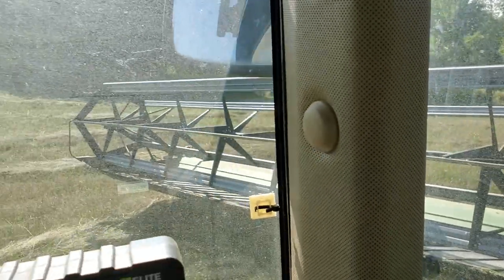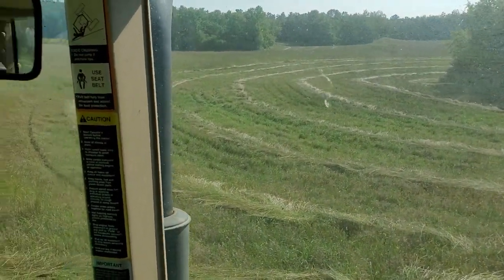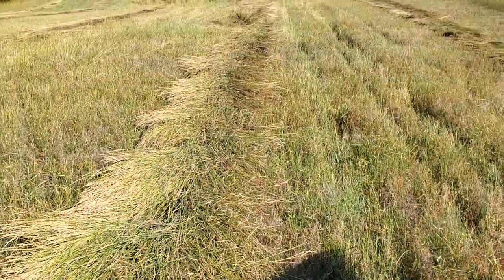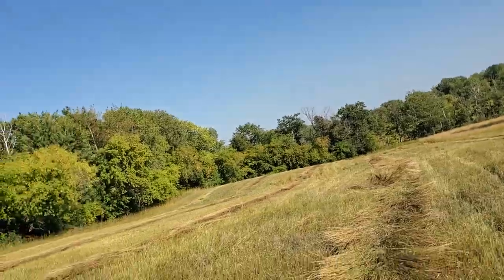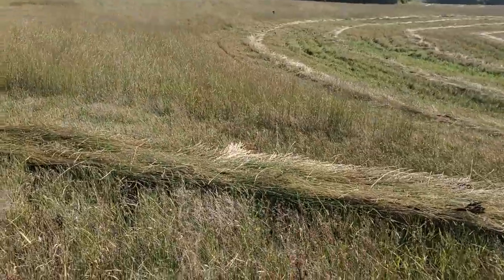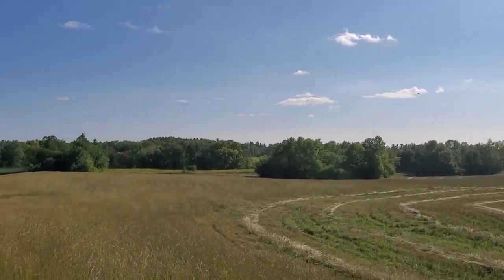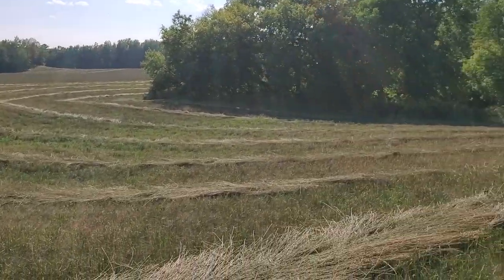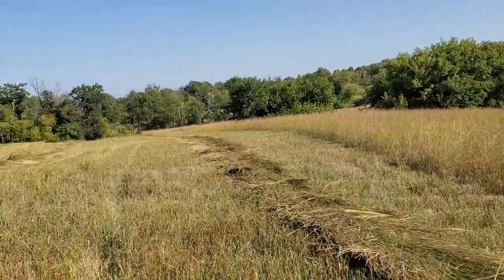Swathing Kernza - walking out in the field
Too bad about the audio levels - I was wearing earplugs and didn't realize the tractor was so loud.
This is the first time I've harvested Kernza. The stand looks pretty good; the grain head is ready to go through the combine, but the stems are still green. By swathing I can put the whole mass through the combine, after it dries in the swath, without plugging it up. Some growers use a stripper head to harvest but that is an expensive piece of equipment, particularly for the tiny number of acres that I'd use it.